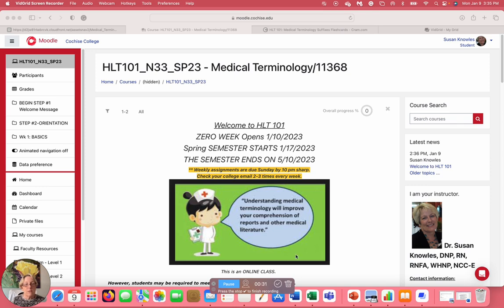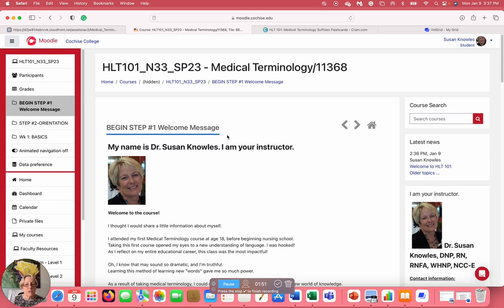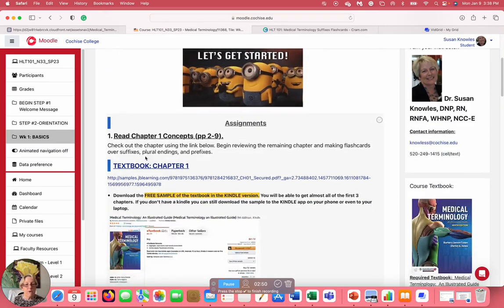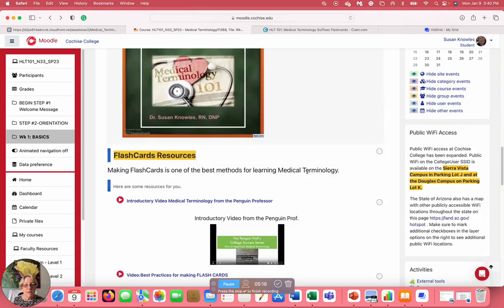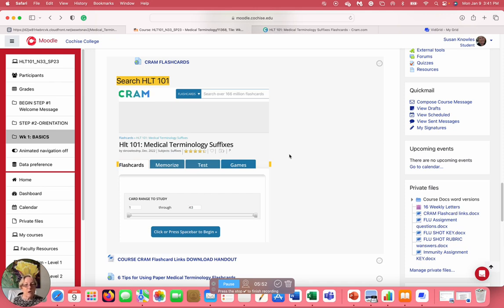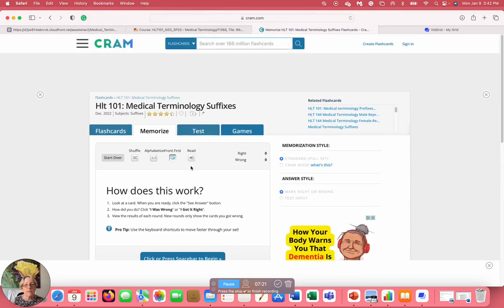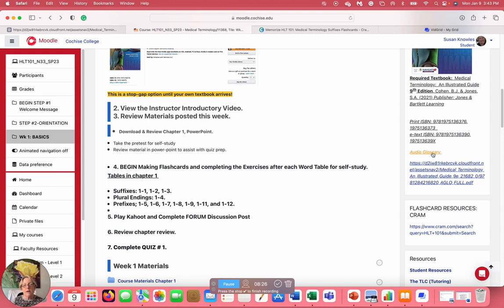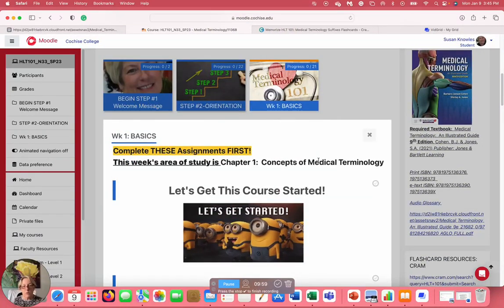Orientation to Moodle course page default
How to navigate our Moodle Course page.